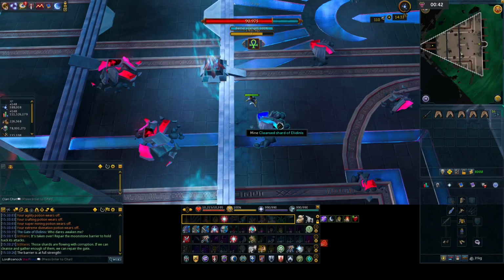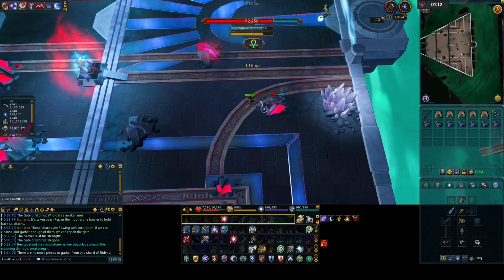Gate of Elidinis, the Safe, Cheap and Easy way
I'm uploading this method I use for the Gate of Elidinis because I've seen a lot of guides that say to gear up in max gear, go North of the shield and start dodging mechanics (and calling that the easy way)
This method I use can be done with no supplies and no gear by focusing on how to handle the boss safely (Namely staying behind the shield, minimising the need for dodging and not building up corruption)